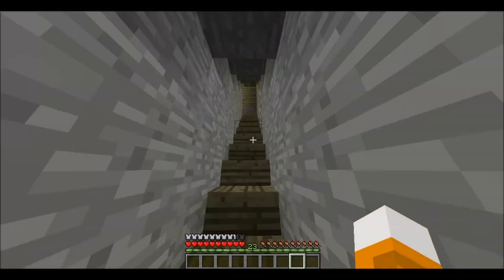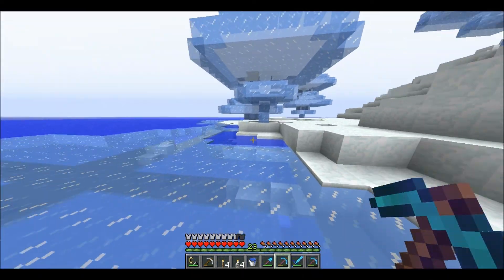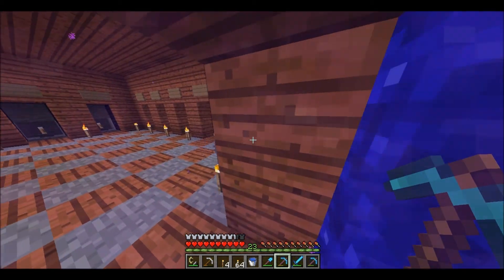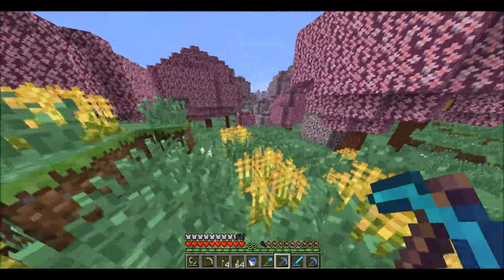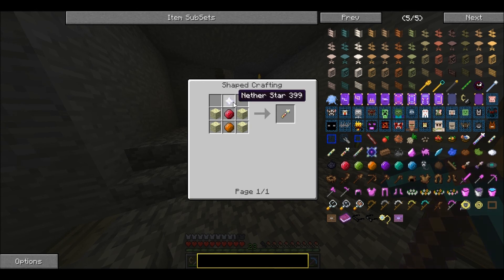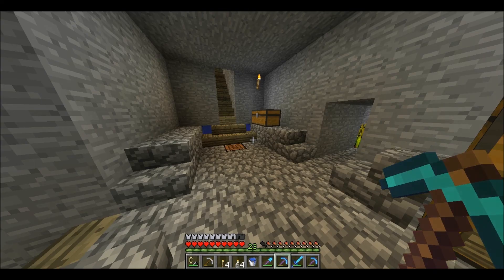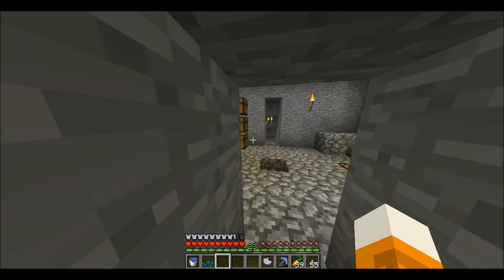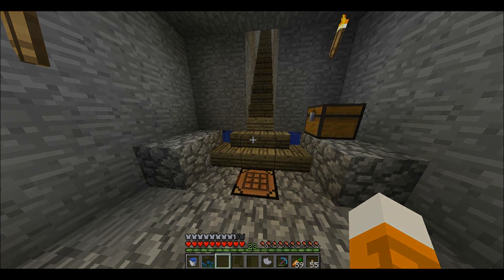Ep 8 - Through Space And Time - Modded Survival Volume 2 - Minecraft Let's Play